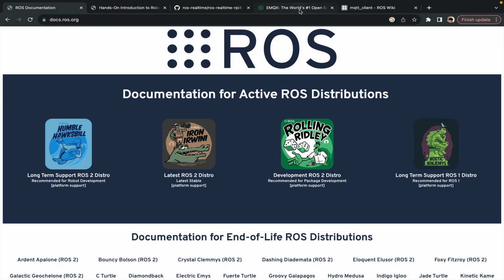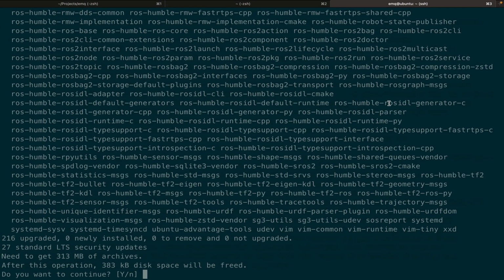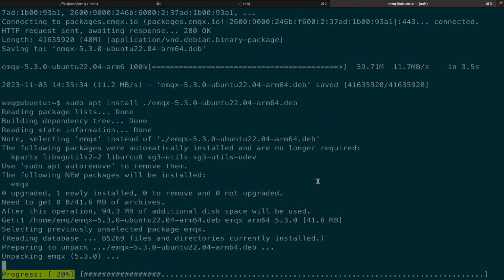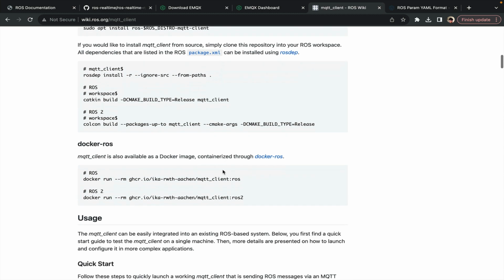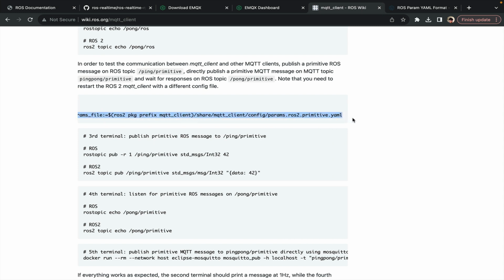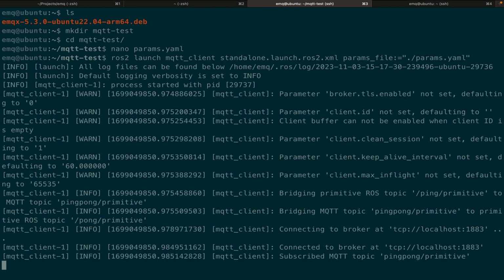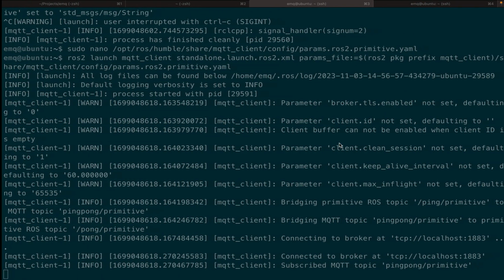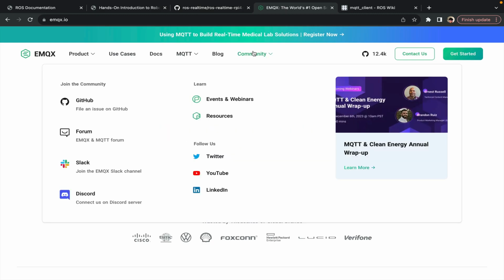Using ROS2 with EMQX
00:00 - Intro
00:17 - ROS Overview
00:32 - Setup
01:04 - Install MQTT ROS Client Node
01:41 - Install EMQX
02:43 - Configure EMQX Auth and User
03:19 - ROS MQTT Configuration
04:25 - Launch ROS MQTT Client
05:29 - Use MQTTX to Test
06:31 - Publish ROS topic
07:04 - Subscribe ROS Topic